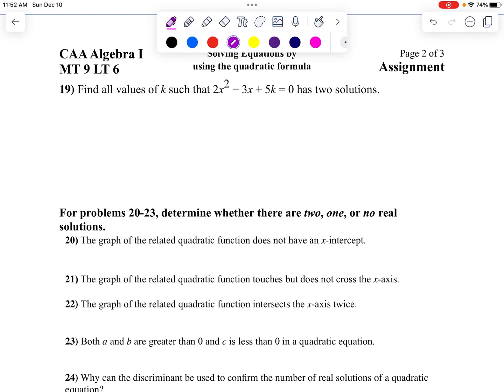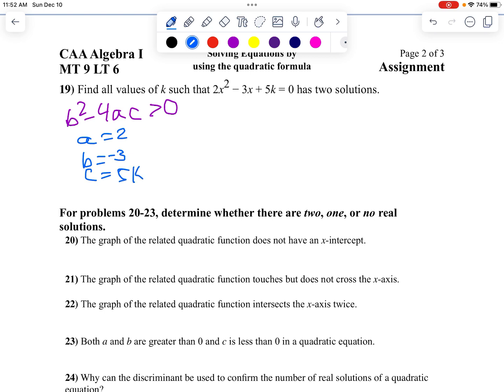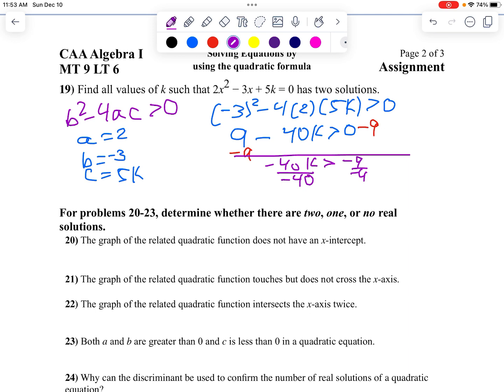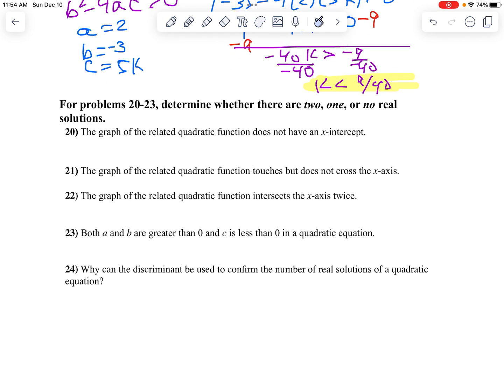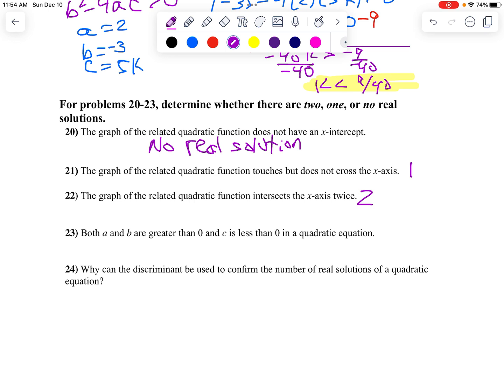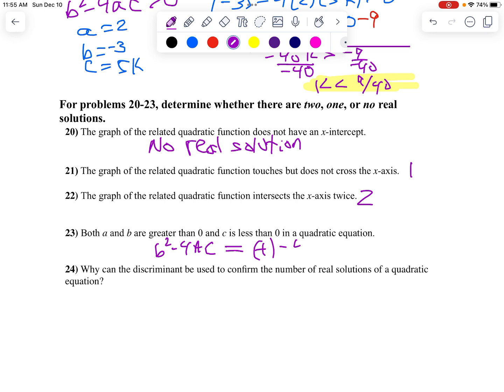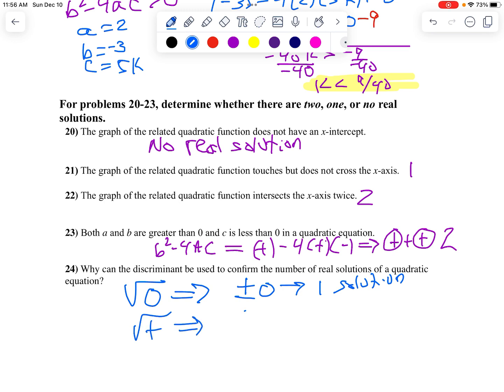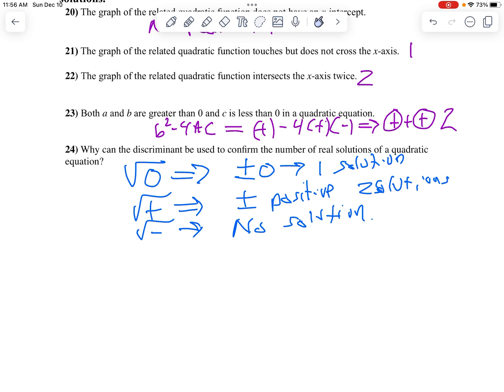MT 9 LT 6 Solutions page 2 Solving quadratic equations by using the quadratic formula